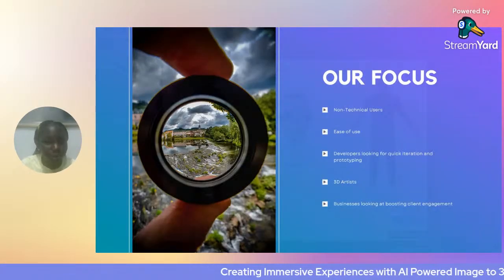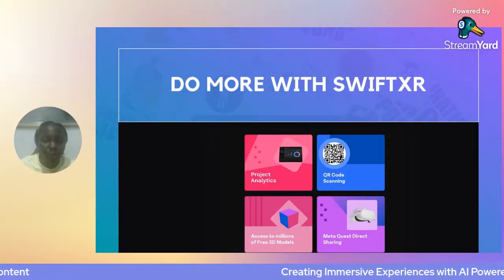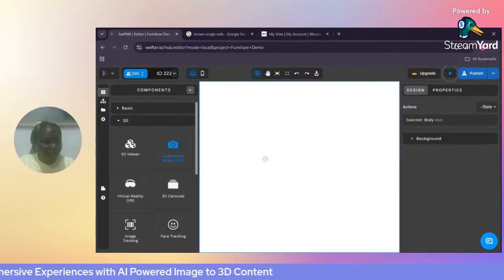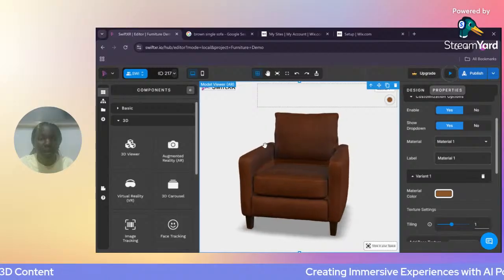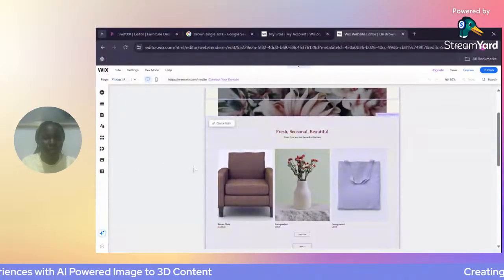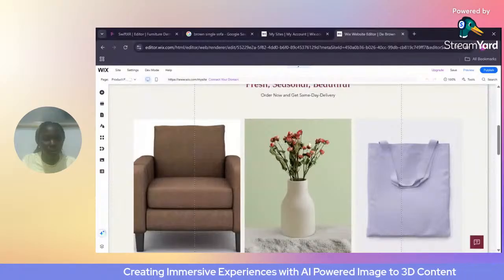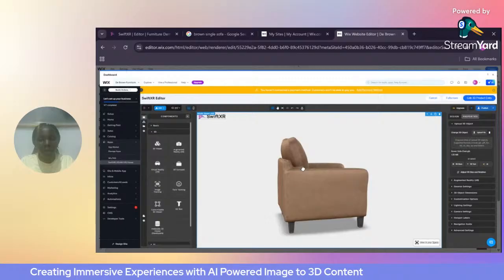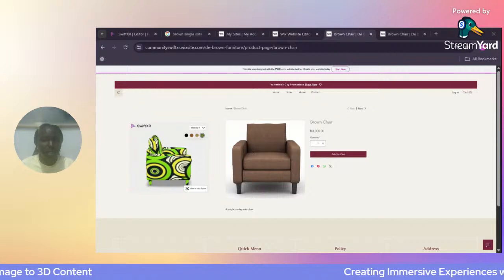Creating Immersive Experiences with AI powered Image to 3D Content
Learn how to create Immersive experiences with AI Powered image to 3D content.